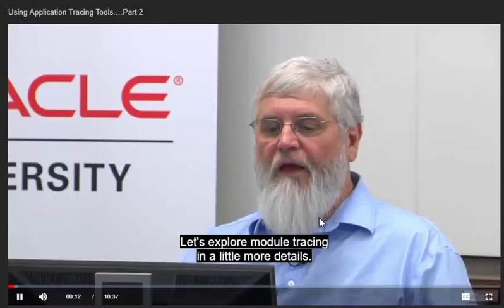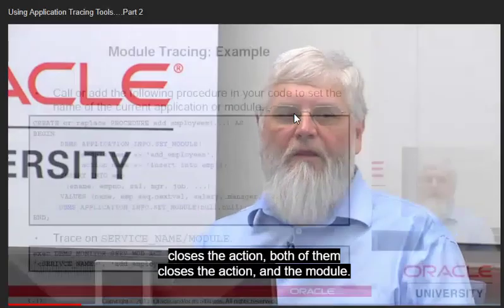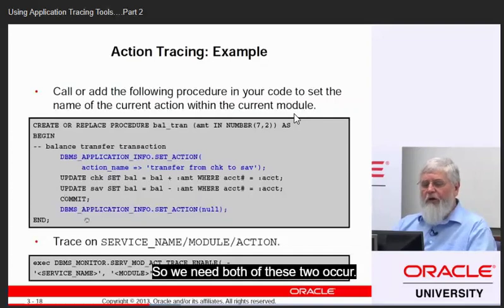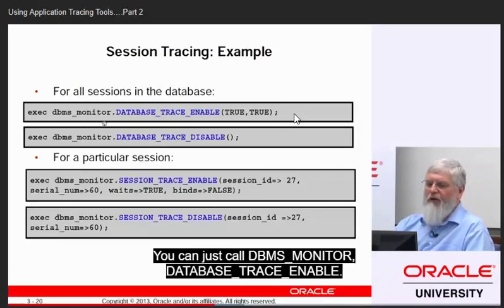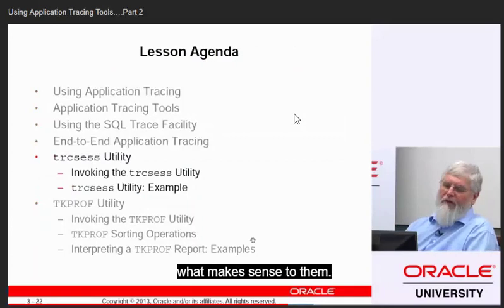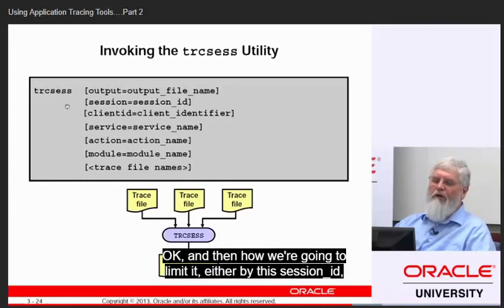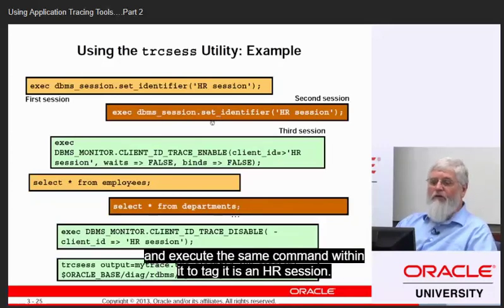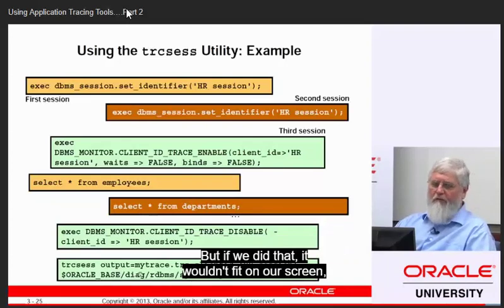Training on SQL Application Tracing tools Part 2